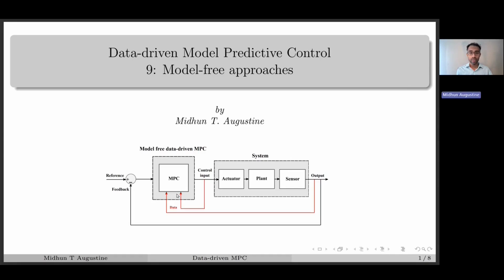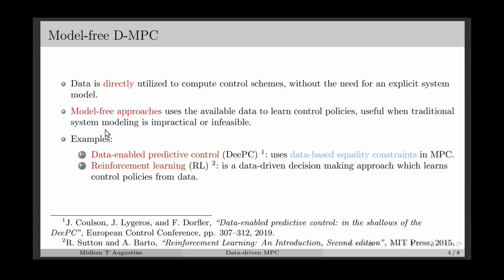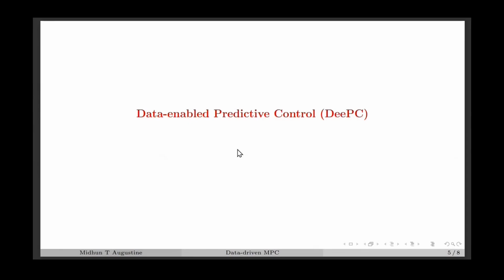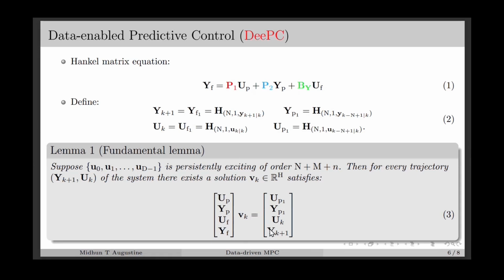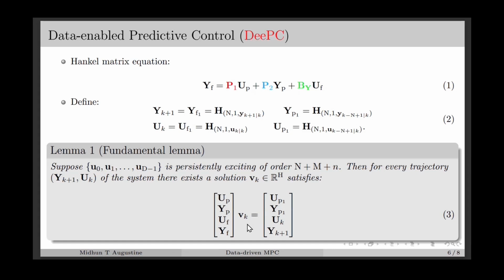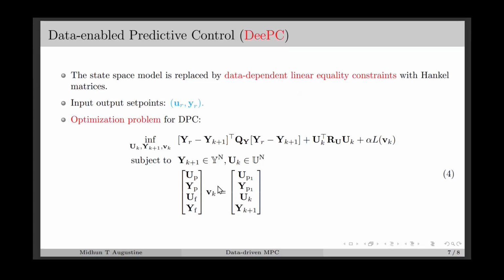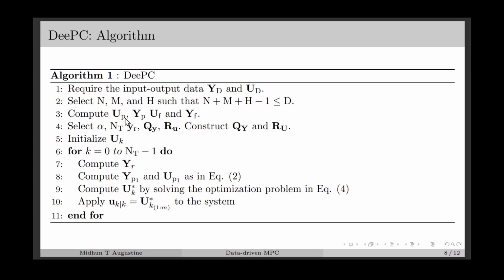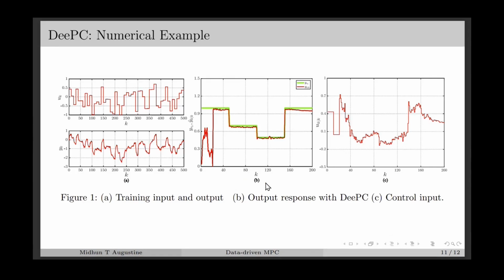9. Model-free approaches and Data-enabled Predictive Control | Data-driven Model Predictive Control